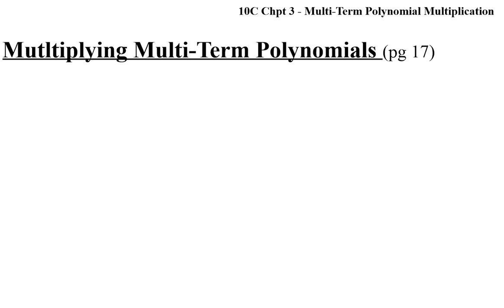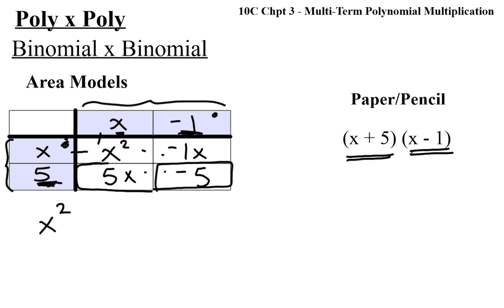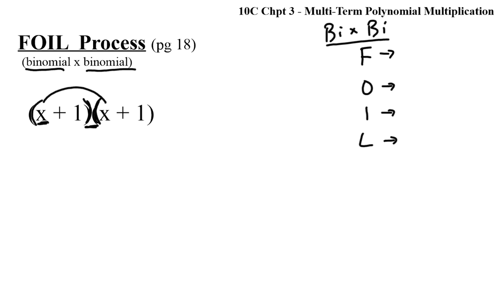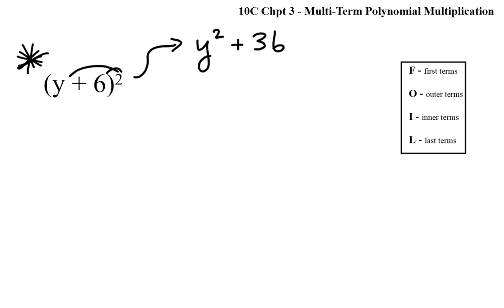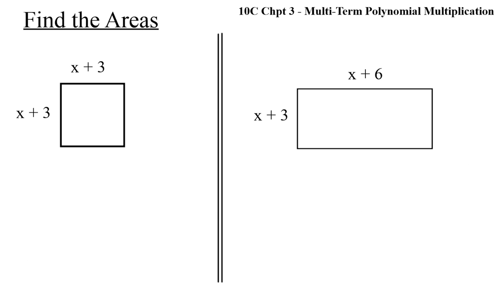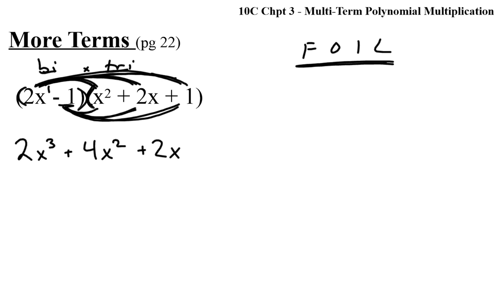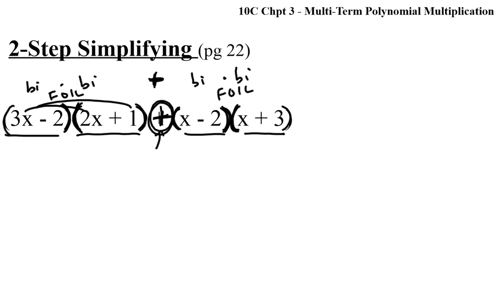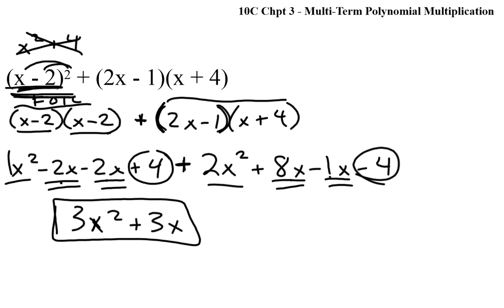10C Chpt 3 L6 Polys x Polys